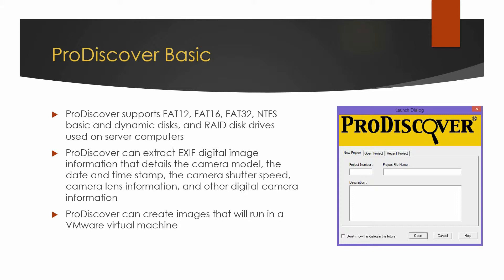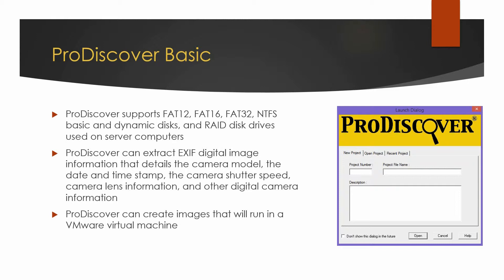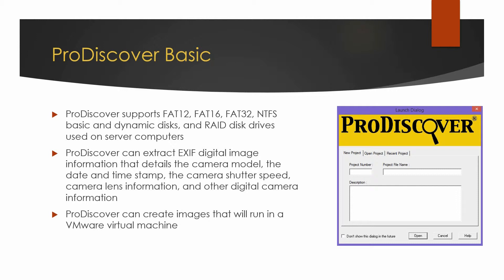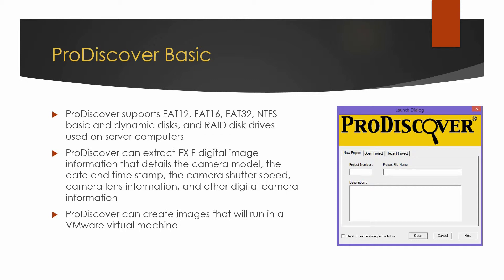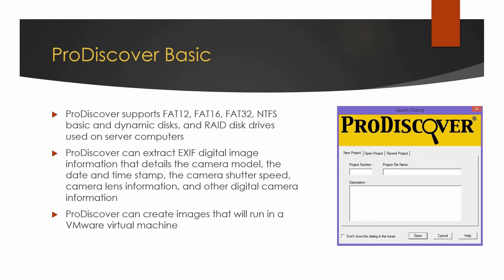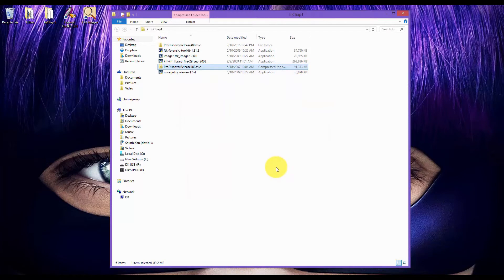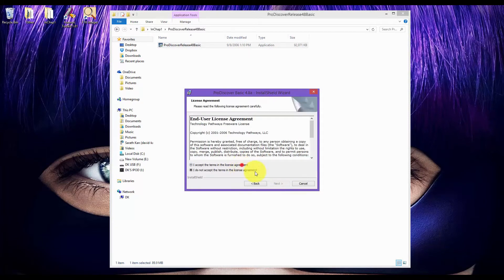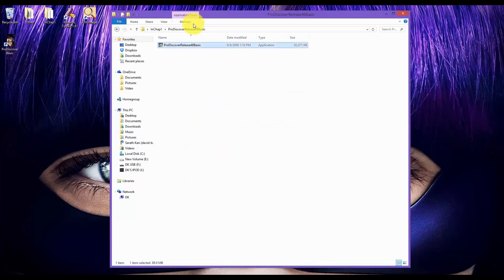Module 8: ProDiscover Basic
Installing ProDiscover Basic in Windows 8.1

References:

Blitz, A. (2011). Installing ProDiscover Basic. In Lab manual for guide to computer forensics and investigations, fourth edition (p. 7). Boston, MA: Course Technology, Cengage Learning.